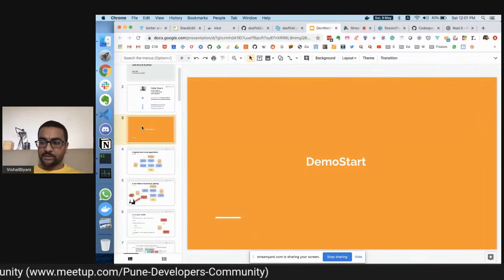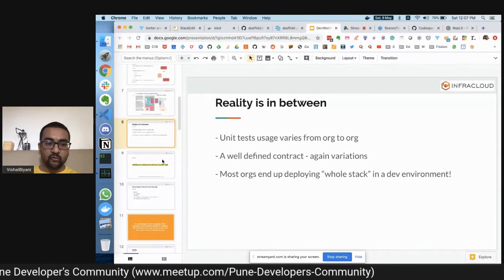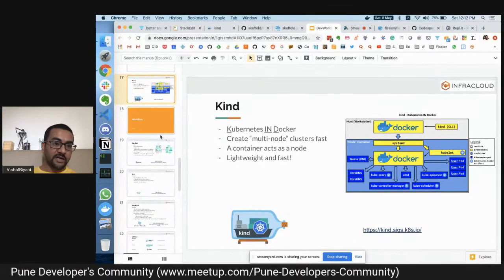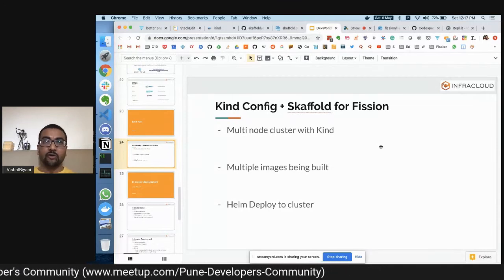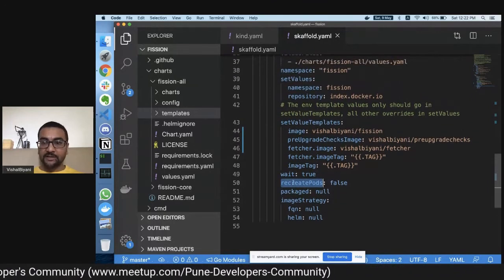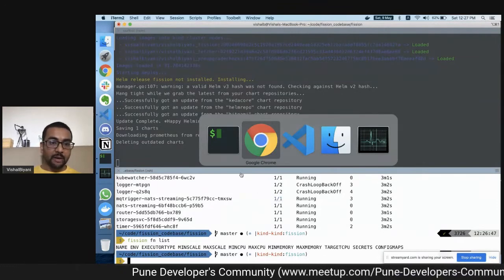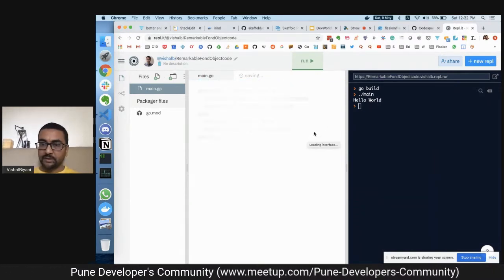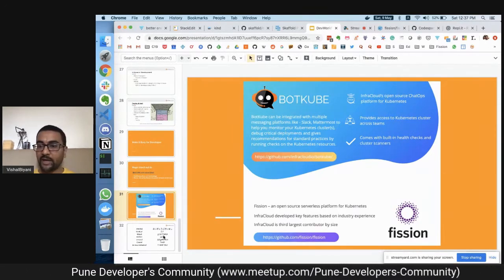Improving Kubernetes Dev Workflow with Kind & Skaffold [PDC Tech Carnival 2020]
👉 PDC Tech Carnival 2020

👉 Topic: Improving Kubernetes Dev Workflow with Kind & Skaffold

👉 Agenda:
How should a developer working on microservices and multiple components test the applications effectively in a cluster - that's what we will learn in this short tutorial.

👉 Speaker:
Vishal Biyani